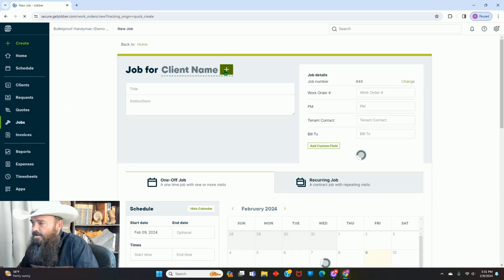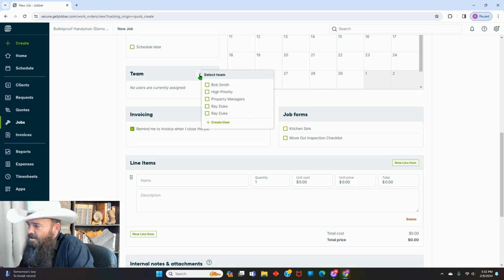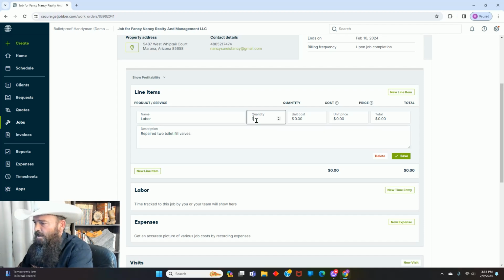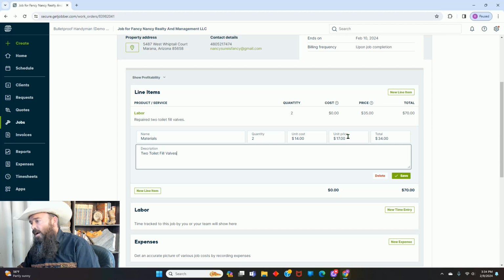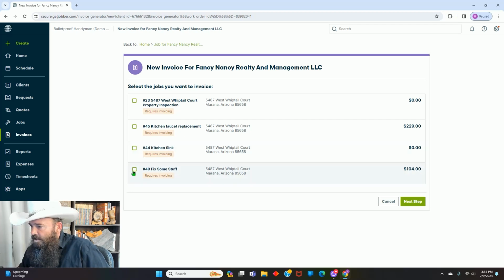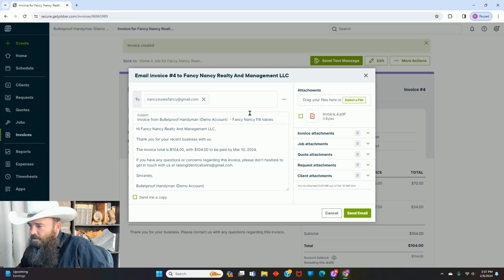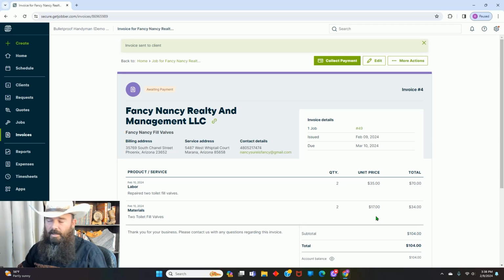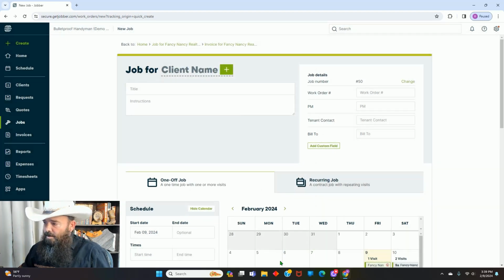Even A Handyman Can Use Jobber!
Watch me take a client from phone call to paid invoice in under five minutes so you can see exactly how Jobber runs a handyman business. Using a made-up client, Fancy Nancy, I build a job, log two toilet fill valves at $35 labor each, add materials I bought for $14 and sold for $17, close the job, send the invoice, and collect a $104 payment. If you can point and click, you can run this — no tech background needed.

• How to create a job from scratch — client, property, date, time, and line items
• How to reuse existing clients and properties instead of re-entering everything
• How to log labor by quantity and price after the work's done (2 valves × $35)
• How to track material markup and see real profit per job ($14 cost, $17 sell)
• How to close a job from the visit or under More Actions
• How to generate and send an invoice by text or email with PDF and photos attached
• How to send a receipt automatically and close the job clean out of your system

🏕️ 𝗘𝗩𝗘𝗡𝗧𝗦 🏕️

📣 𝗖𝗢𝗠𝗠𝗨𝗡𝗜𝗧𝗬 📣